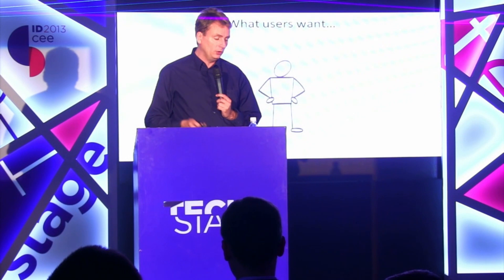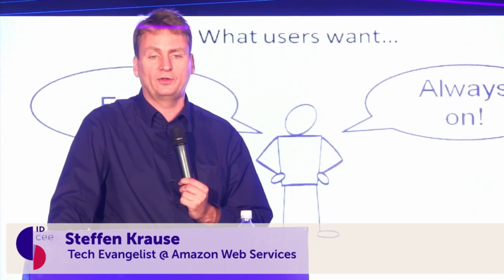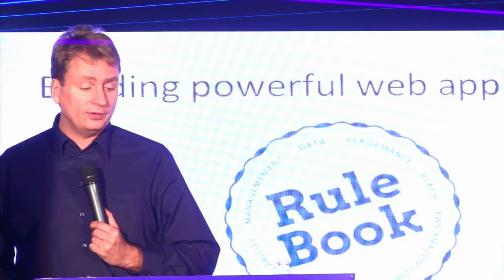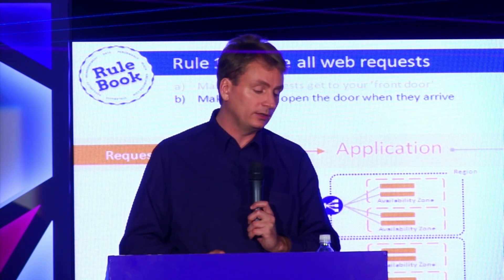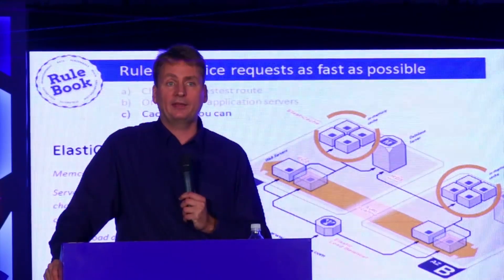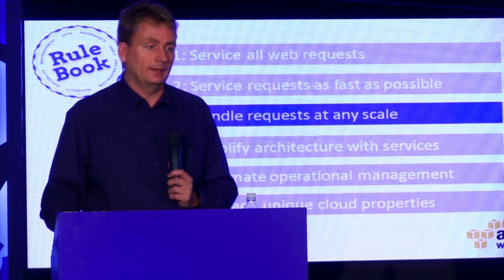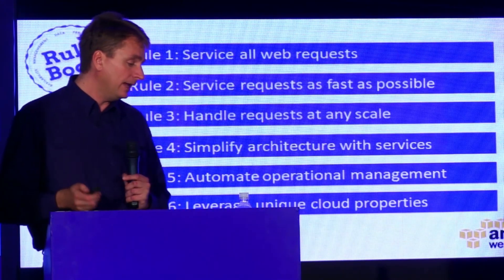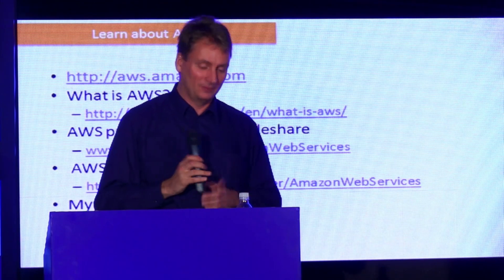IDCEE 2013: Steffen Krause (Tech Evangelist @Amazon Web Services)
Steffen Krause talks about Architecture Best Practices for web applications on Amazon Web Service on the Tech Stage of IDCEE 2013.